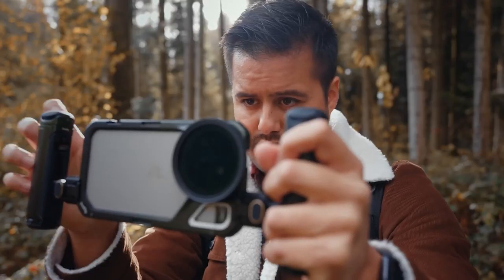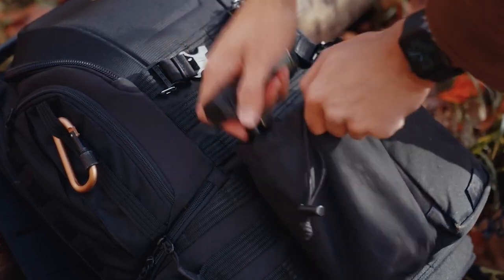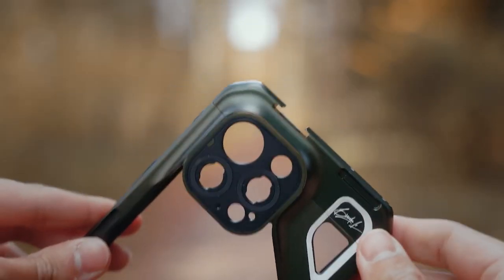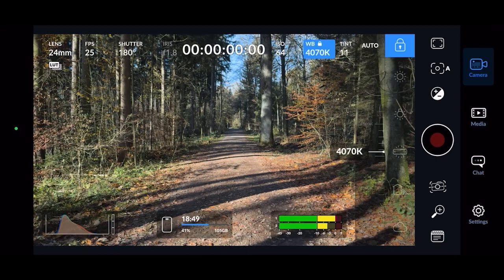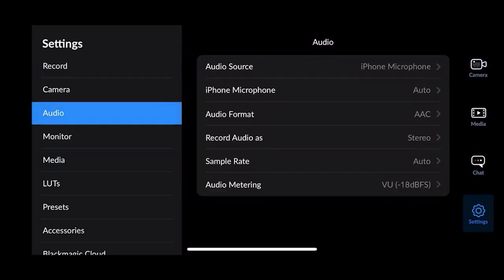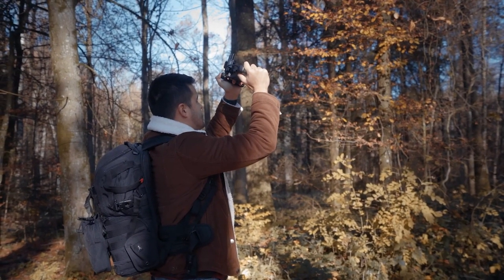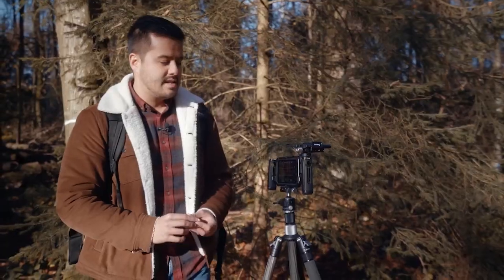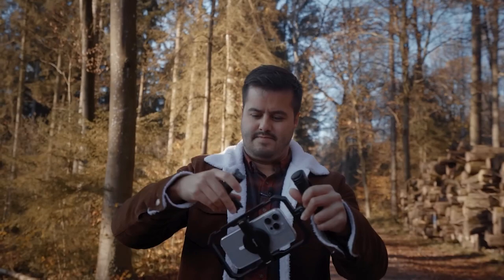5 Creative Shots with iPhone 15 Pro Max Kit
ACCESSIBILITY
Display settings
Keyboard functions
Magnifier
Mouse settings
Narrator
Keyboard

Email programs
Email attachments
How to handle spam
Phishing schemes
Safe email practices
Web-based email

HARDWARE
Displays
Solid State and Physical Hard Drives
Keyboards
Memory
Mice

INTERNET
Web Browsers:
Google Chrome
Mozilla Firefox
Vivaldi
Connection types:
Cable modem
Dial-up
Safe surfing
Search engines
Settings

SECURITY
Anti-spyware software
Anti-virus software
Hardware Firewalls
Online banking
Online shopping
Software Firewalls
Windows Update

SOFTWARE
Financial